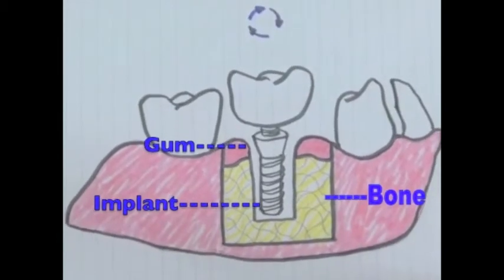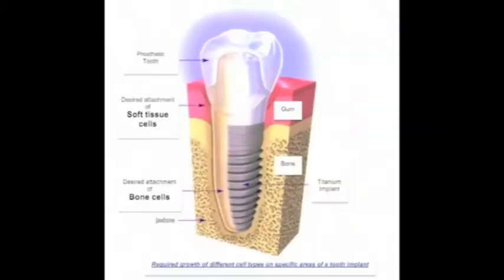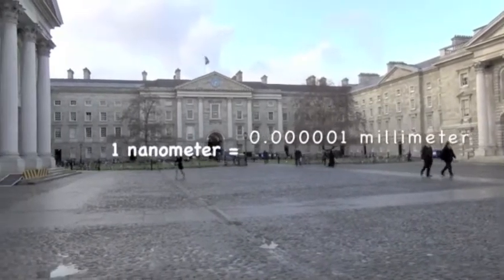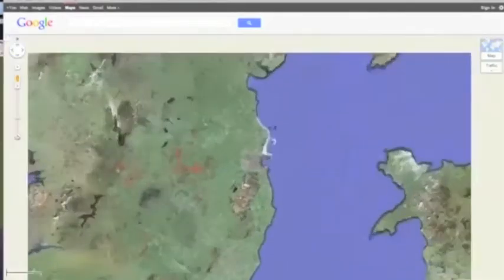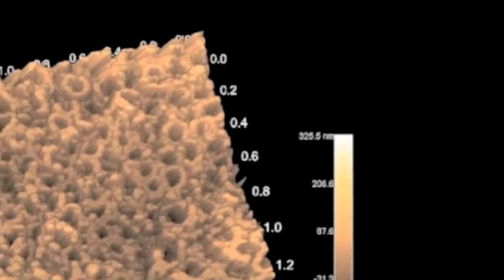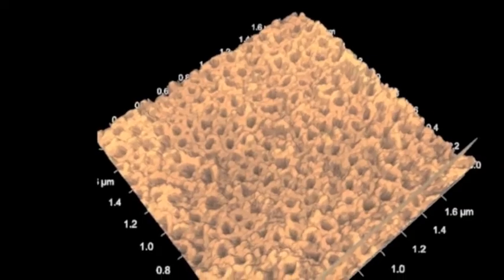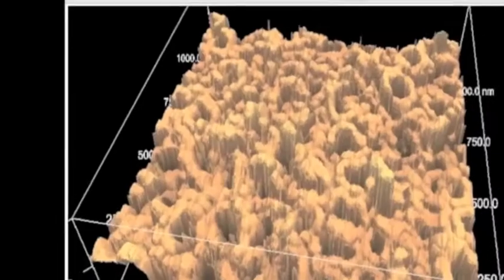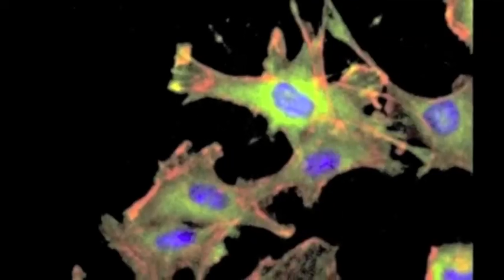Cellular response to nanoscale titanium - David Corish, PhD researcher, Trinity College Dublin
David Corish presents his research in a 3min video. "Cellular Response to Nanoscale Titanium".